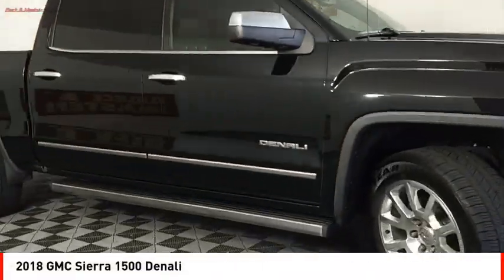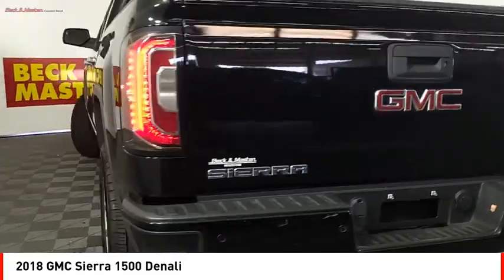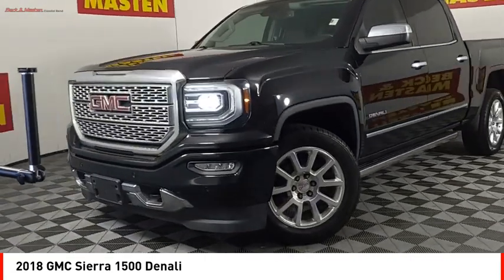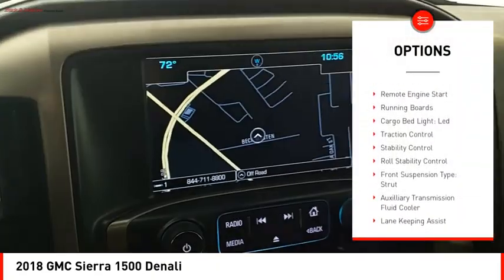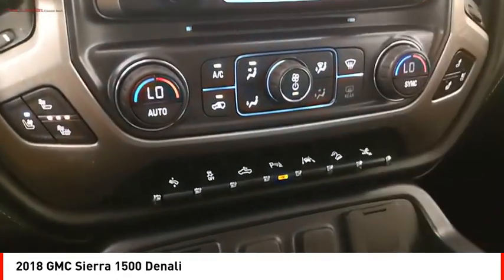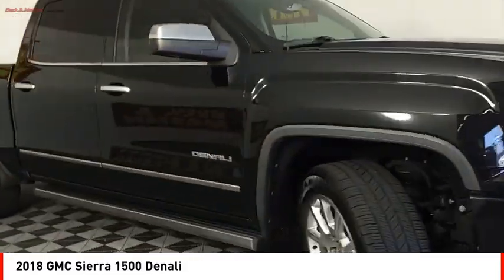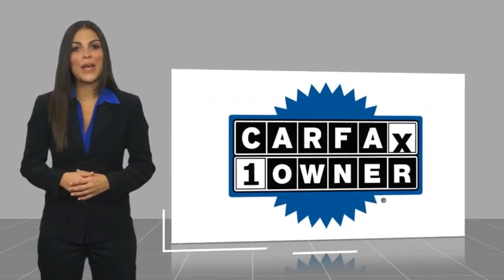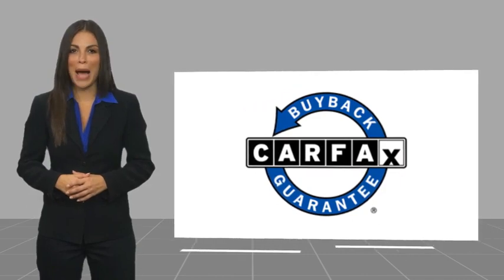2018 GMC Sierra 1500 Houston TX JG439839